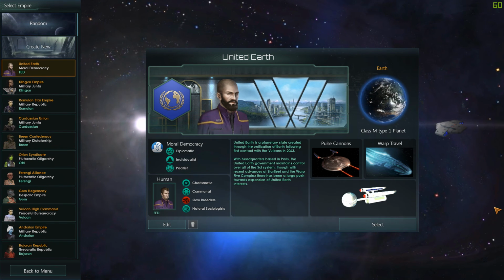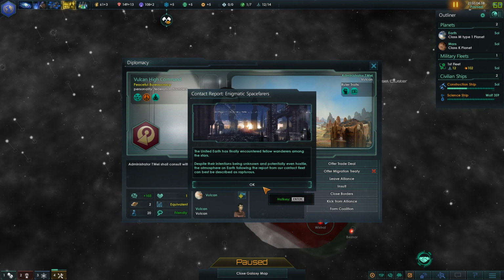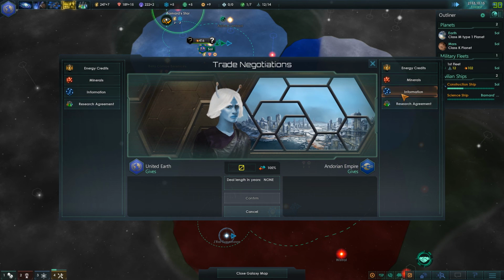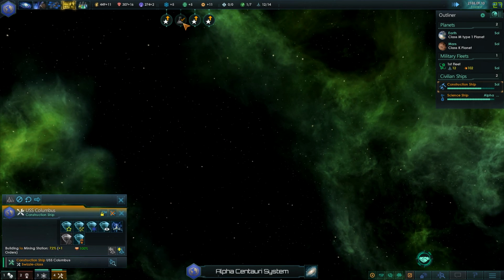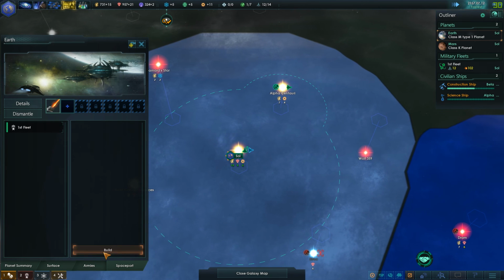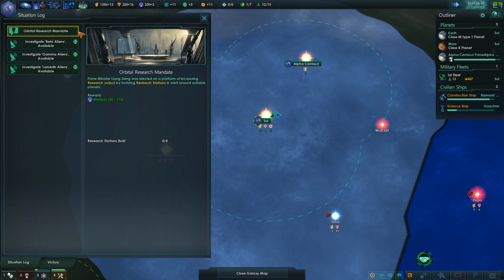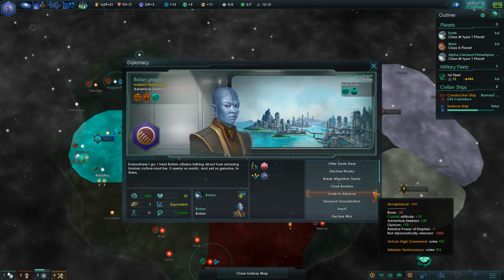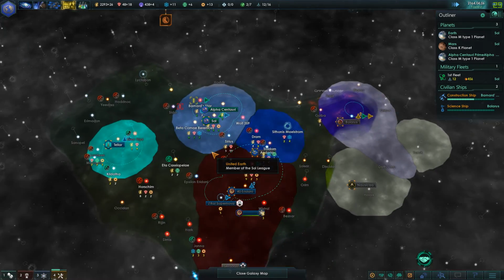Stellaris Star Trek Mod NEW HORIZONS PART 1: A NEW BEGINNING